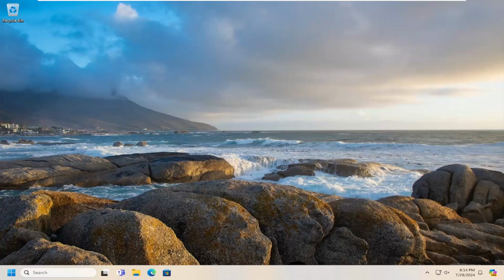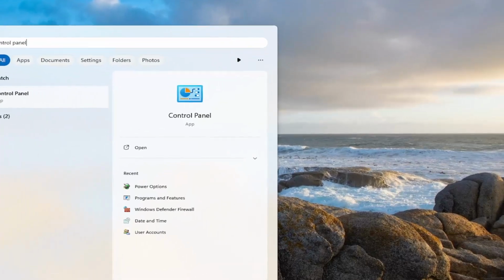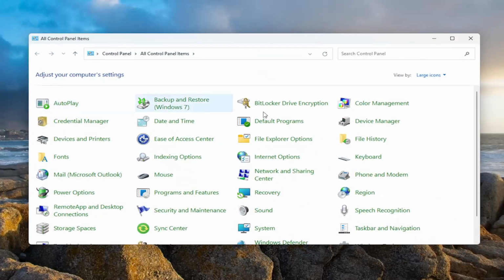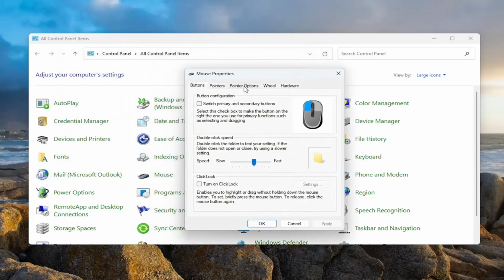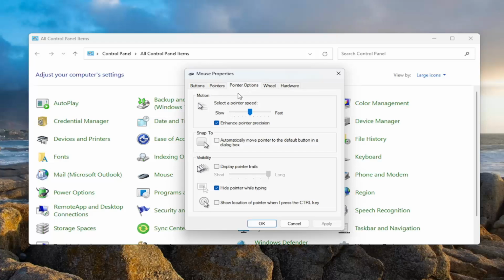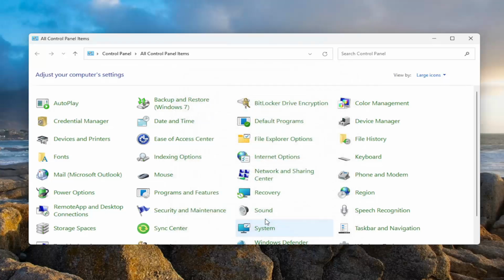Enhance Mouse Pointer Precision in Windows 11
This tutorial will show you how to turn on or off enhance pointer precision for your account in Windows 10 and Windows 11.

If you're looking to improve the accuracy and responsiveness of your mouse pointer in Windows 11, enhancing pointer precision can make a significant difference. This feature helps ensure that your cursor movements are more accurate, which is especially useful for tasks requiring fine control, such as graphic design or gaming.

The mouse pointer, which is sometimes referred to as the cursor, is a bitmap that specifies a focus point on the screen for user input with the mouse.

In this video, we'll show you how to enhance mouse pointer precision on Windows 11. We’ll walk you through the steps to adjust settings in the Control Panel and Windows Settings to improve cursor accuracy and performance. Whether you're dealing with a sluggish pointer or want to make precise movements easier, these adjustments will help you achieve a smoother and more responsive mouse experience.